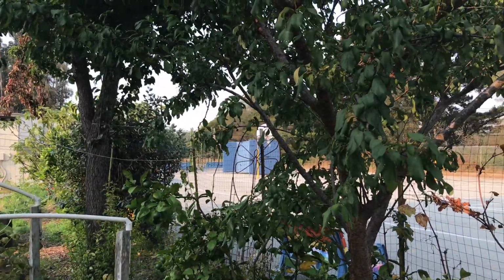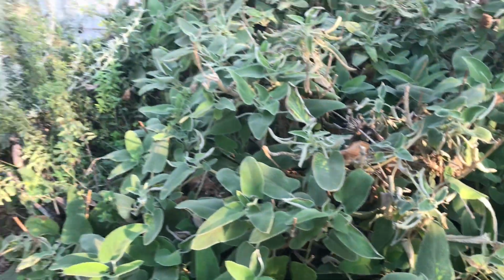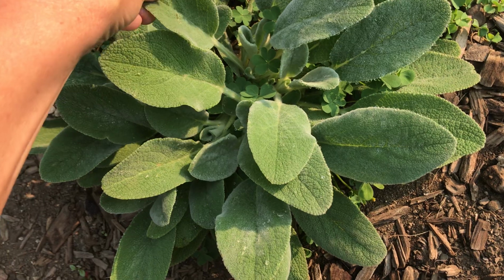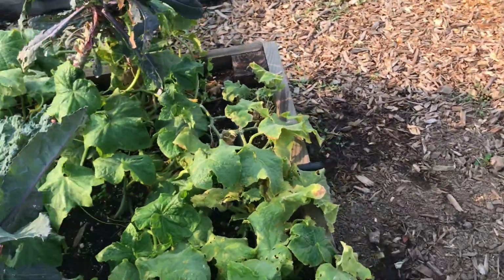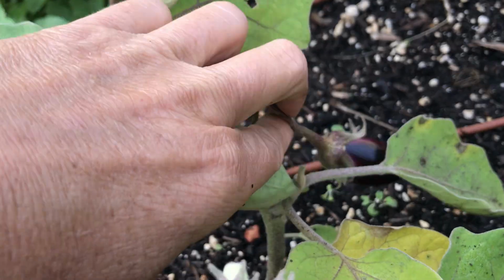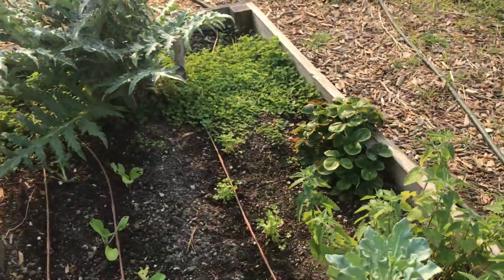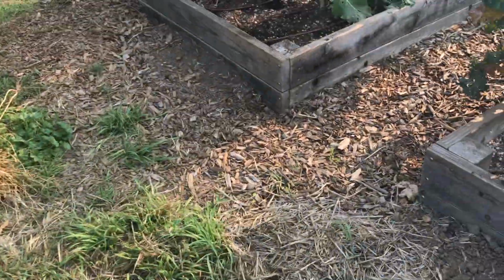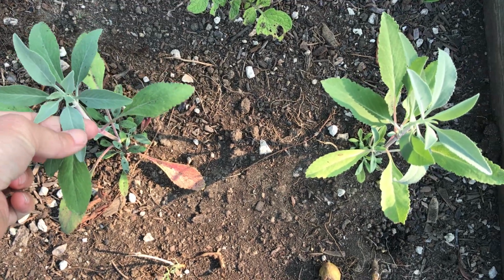9/28 Observational: Goodbye September!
Come see a volunteer Lamb's Ear plant, count our many eggplants and observe a new artichoke flower! Fall is here!